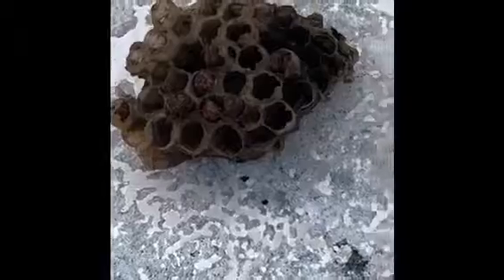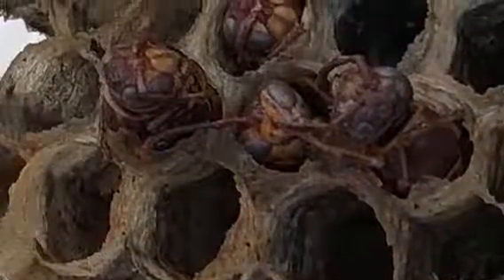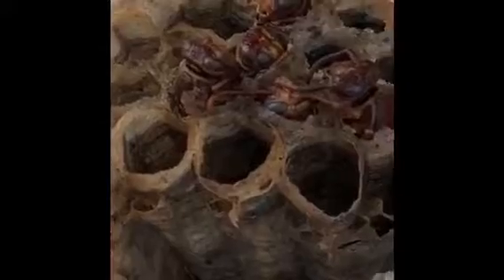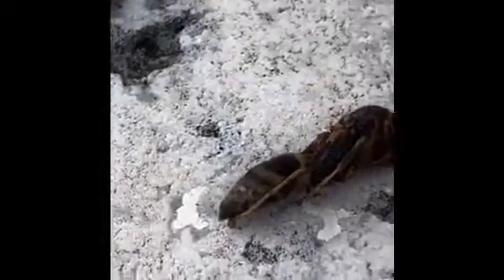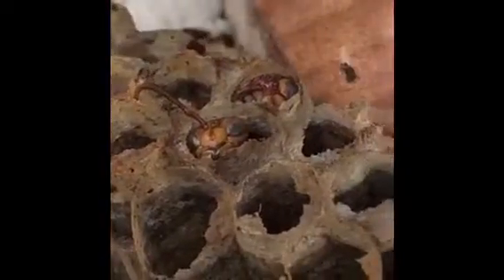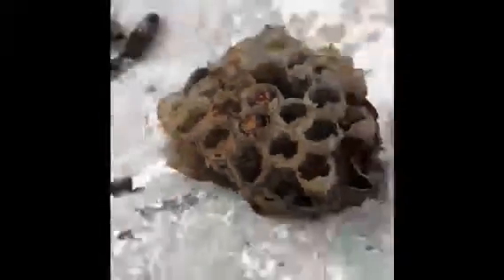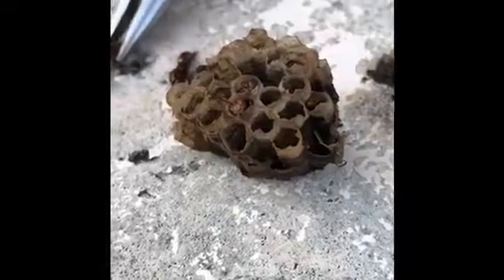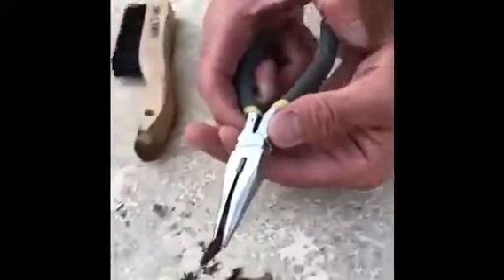Pulling wasps out of a wasp nest